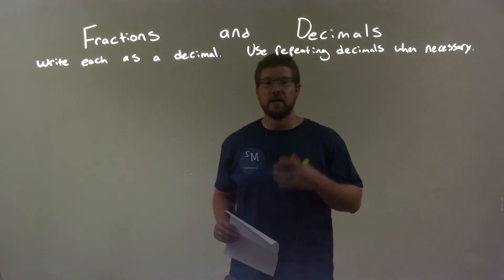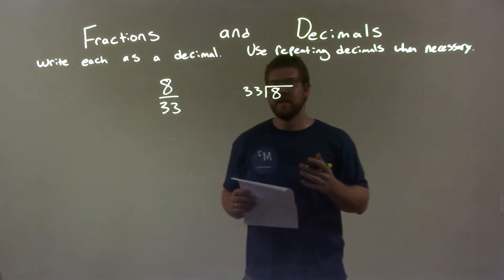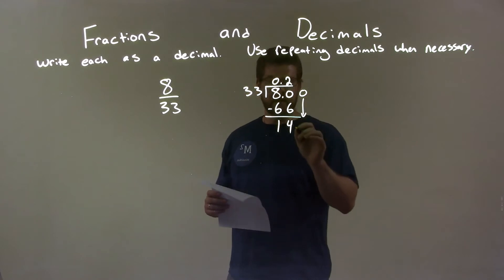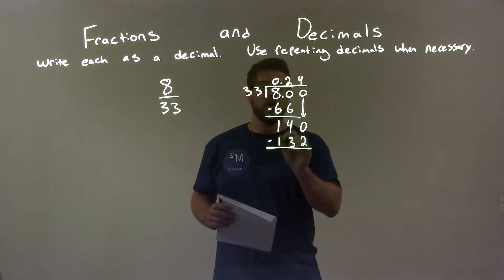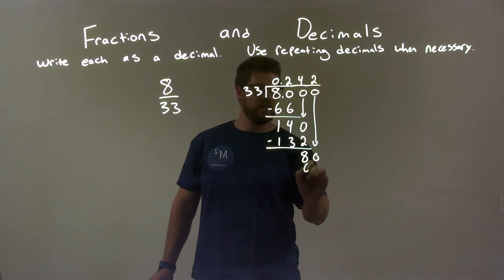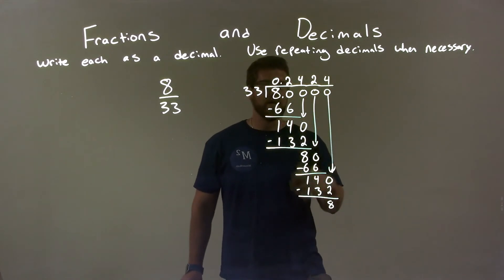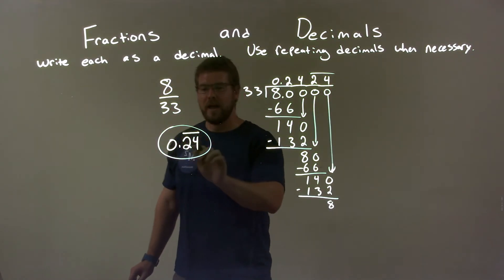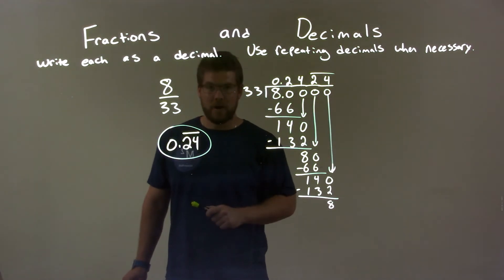Write as a Decimal 8/33